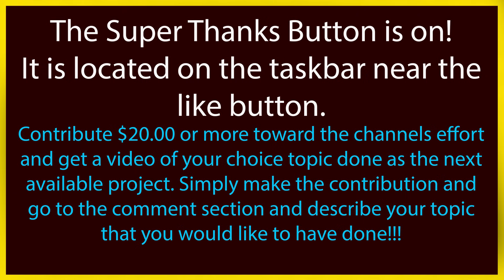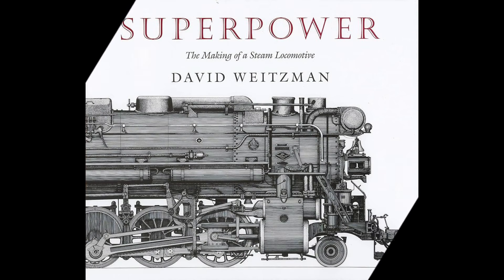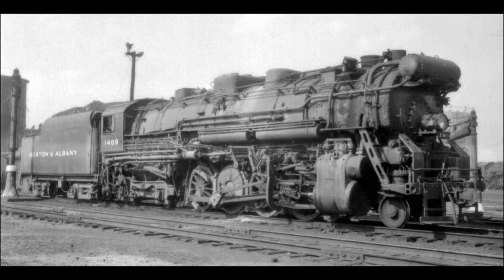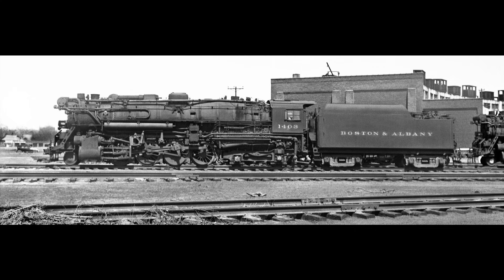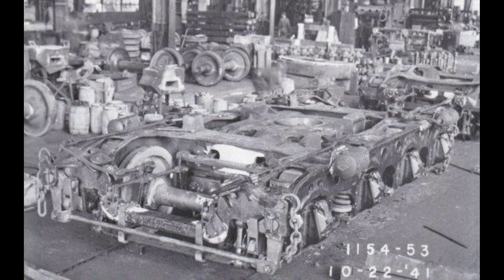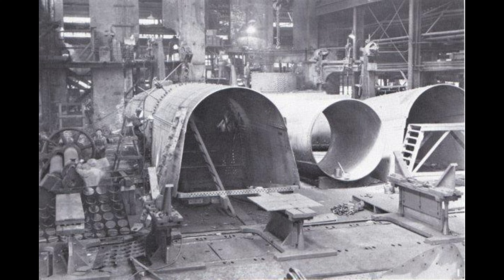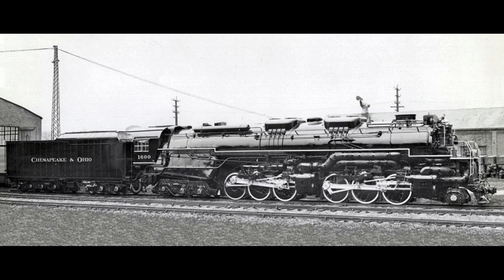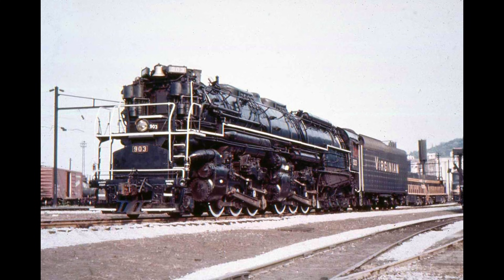Allegheny From Concept to Reality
This video describes how William E. Woodards development of "Super Power" directly led to the concept and building of the greatest steam locomotive of all time, The 2-6-6-6 Allegheny!!